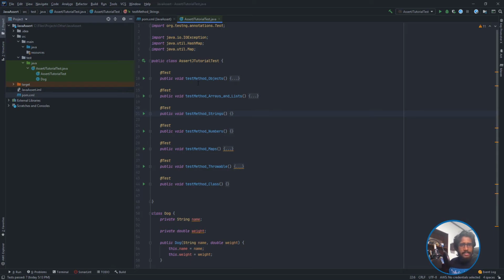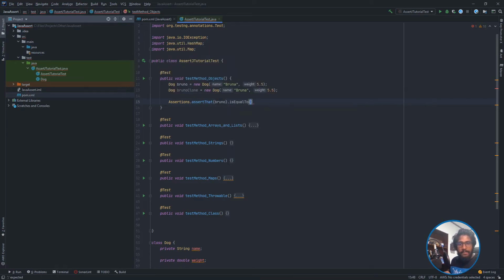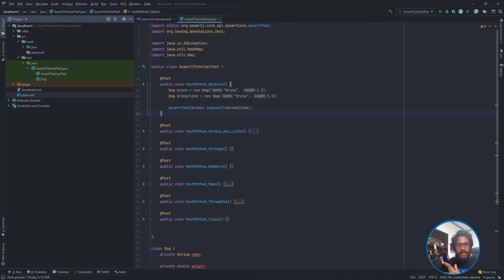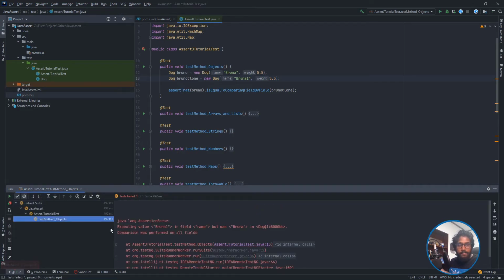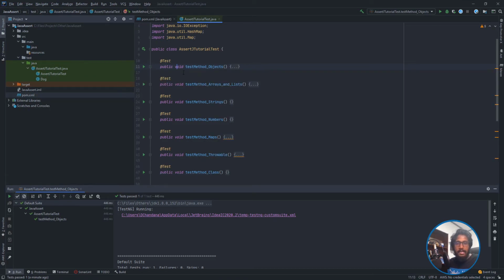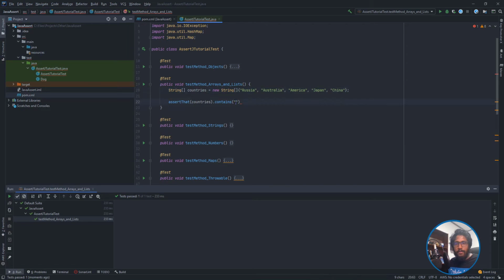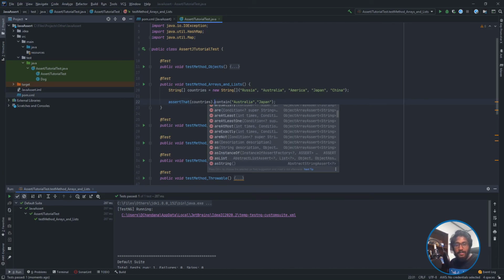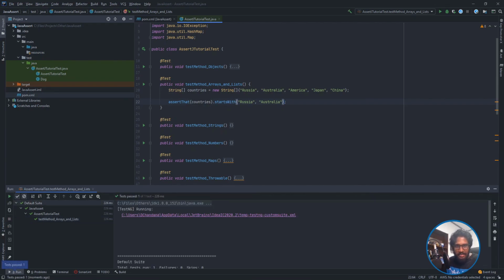Getting Started with AssertJ - Part 01 [ AssertJ basics, Objects, Arrays ]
Hello my friends from the Earth 🌎

Hope you are doing well... Stay safe 😷

 AssertJ is an open-source library for writing fluent and rich assertions in Java tests.

- Installing AssertJ library
- Working with Object